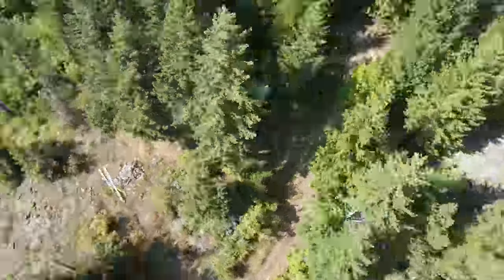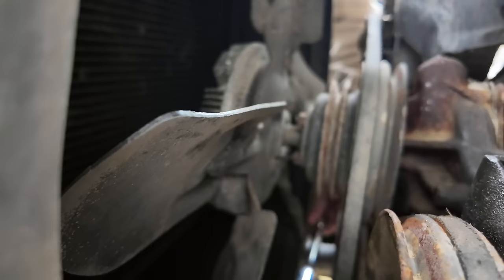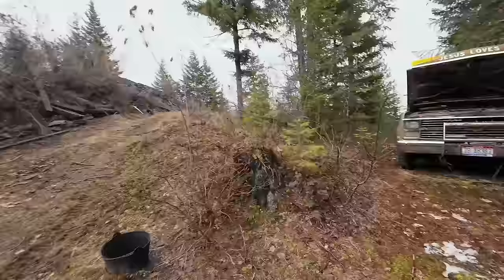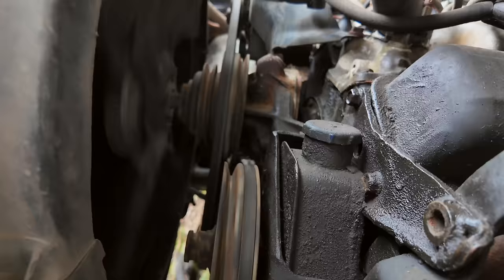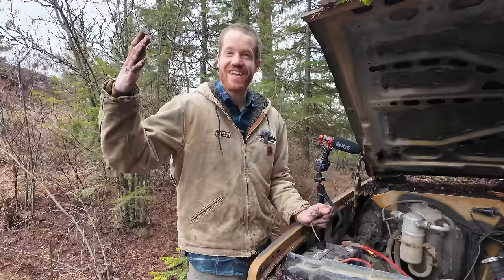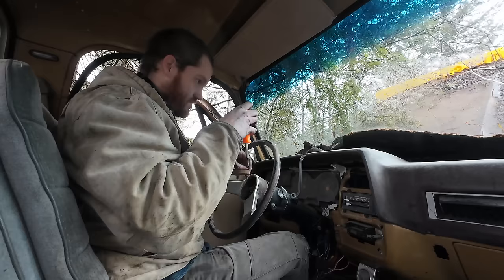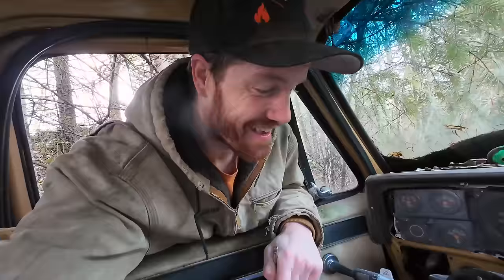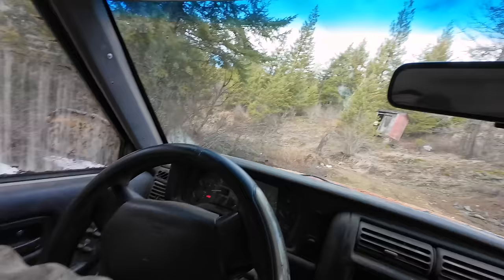ABANDONED 1983 Chevy K10 (sitting 20+ years)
00:00 Checking engine turnover
03:29 Wiring harness and new battery
04:43 Cutting and fixing wires
08:31 Fuel pumps and starting fluid
11:45 Searching for the keys
14:40 Looking for clues
16:27 Replacing ignition cylinder and steering column
19:54 Starting the truck
25:07 Filling the tires
26:12 Chevy K10 test drive
27:36 Adding transmission fluid
28:38 Poor brakes and steep hills